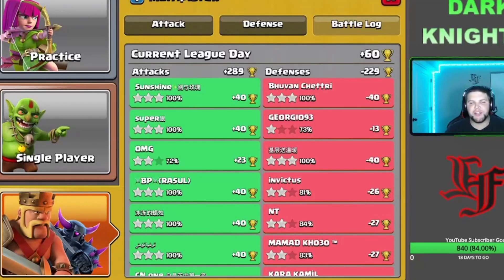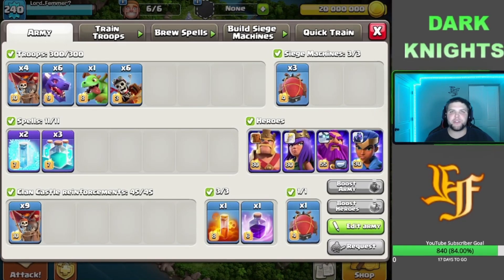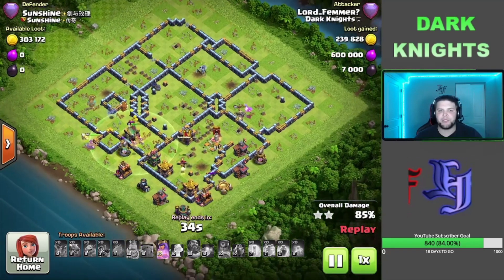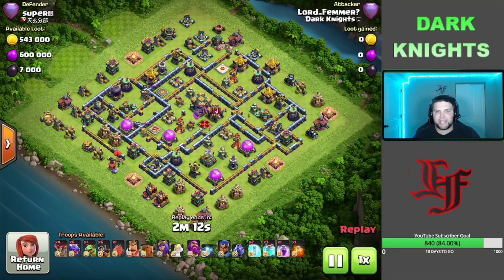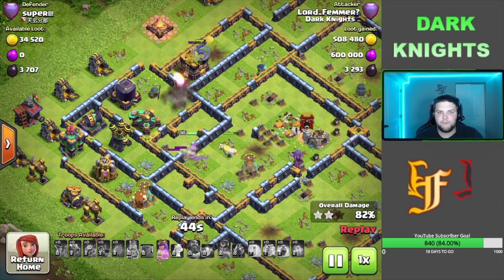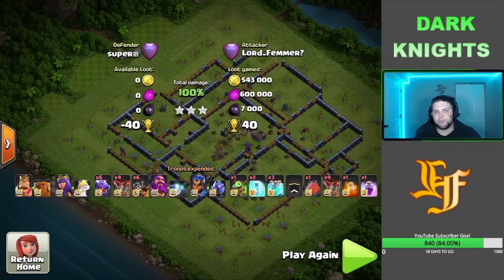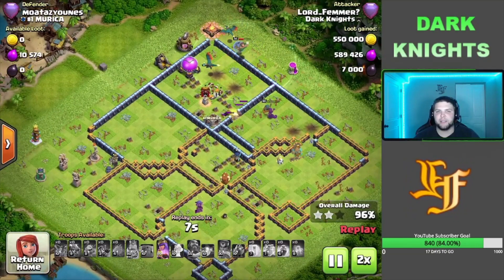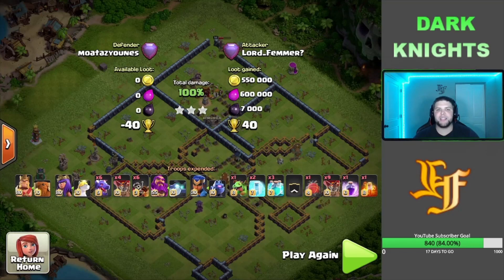SUPER EASY 3 STAR META AIR ATTACK STRATEGY THAT ANYONE CAN EXECUTE | 3 CLONE HYDRA | Clash of Clans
*ARMY LINK BELOW* 3 STAR META AIR ATTACK STRATEGY FOR LEGENDS AND WAR THAT ANYONE CAN COMPETE WITH!

Looking for a new clan?
Dark Knights | # 208RY8282
ClashNCast | # 20UJVUJQJ

Intro: (0:00)
Battle Log: (1:08)
Legends Attack #1: (1:54)
Legends Attack #2: (3:48)
Legends Attack #3: (6:05)
Legends Attack #4: (7:30)
Legends Attack #5: (10:30)
Legends Attack #6: (12:27)
Outro: (15:10)